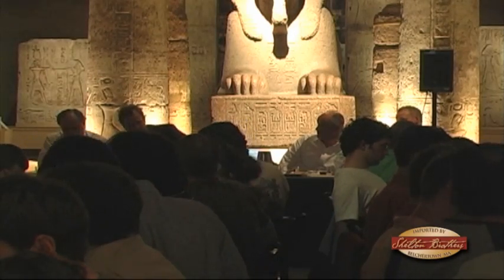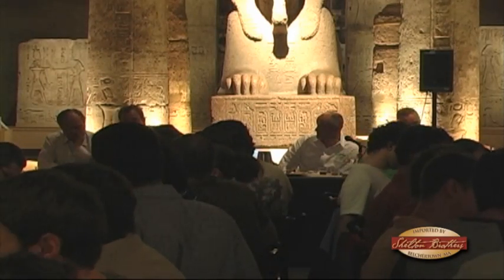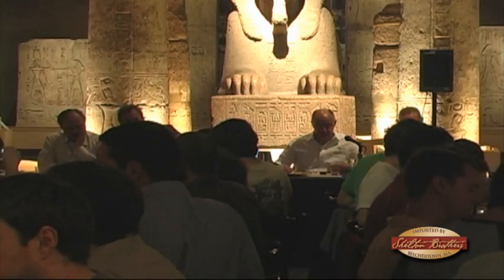The Lambic Summit - Video #12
The Lambic Summit (June 9, 2010) at the Penn Museum in Philadelphia.

Armand Debelder tells the audience about Schaerbeekse kriek, the beer and the cherry.